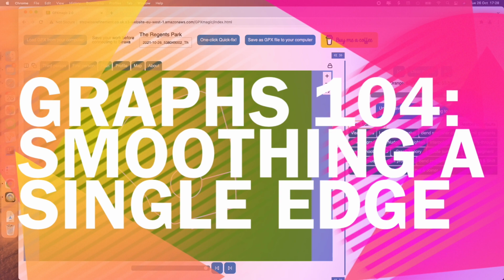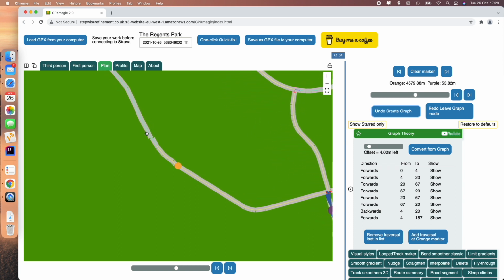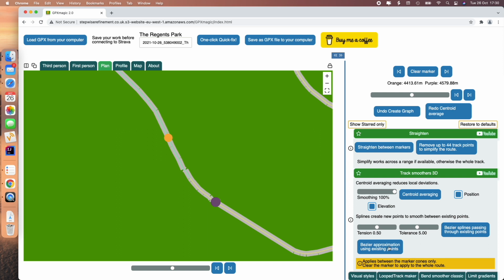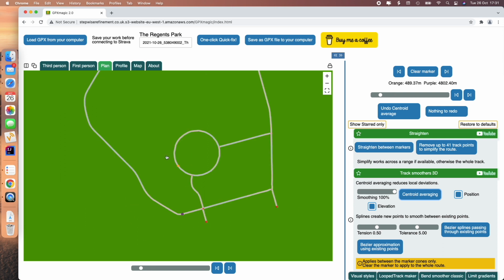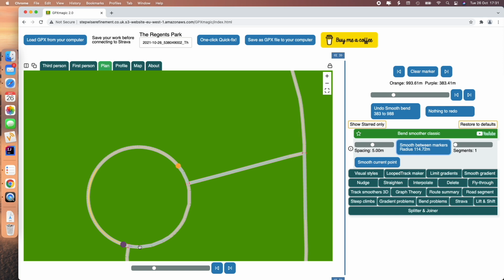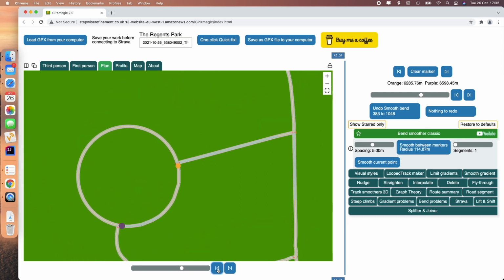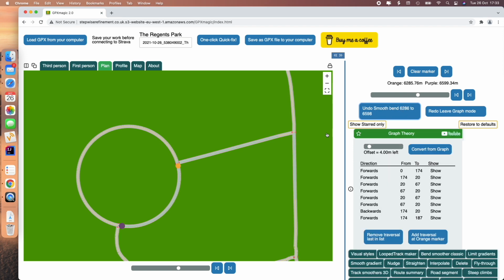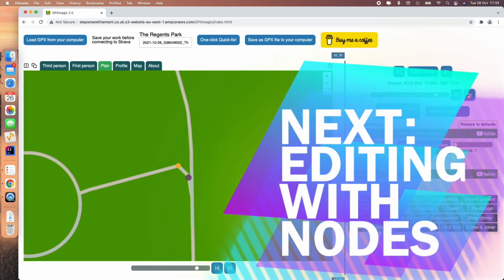Graphs 104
Most editing tools work fine on single edges in a graph.